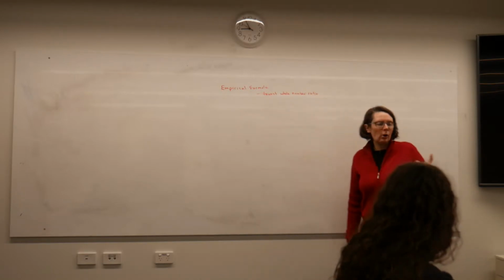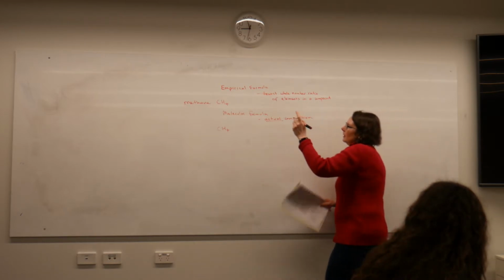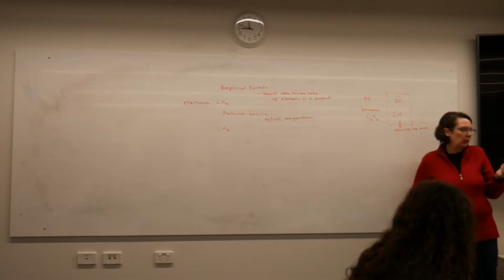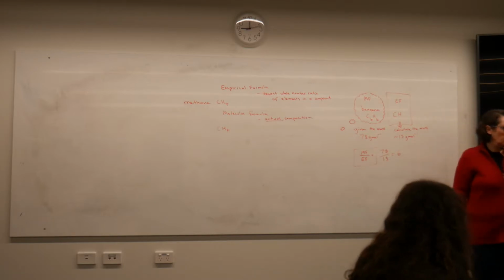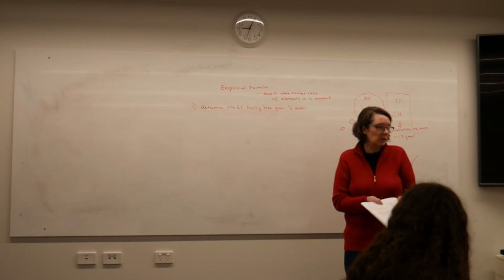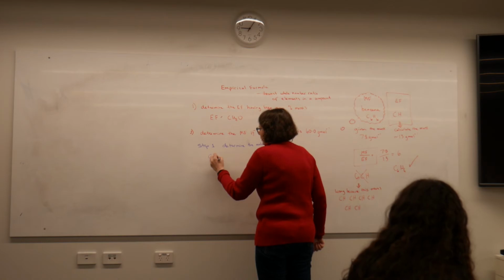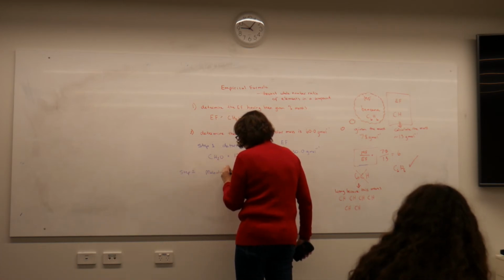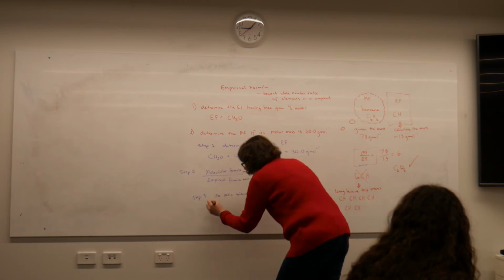Physical Sciences 3 Criterion 8 Molecular Formulae Week 5 Lesson 3 Term 3 2021